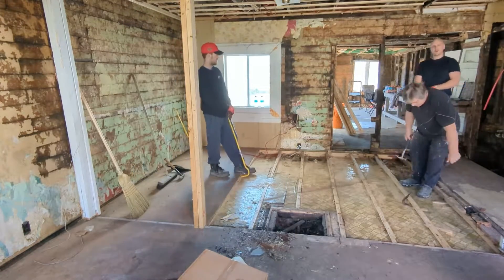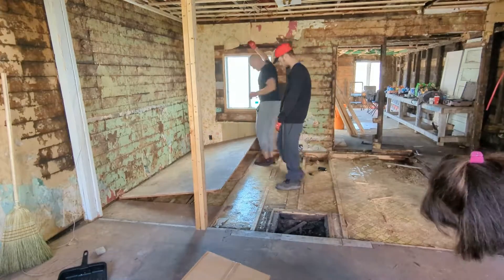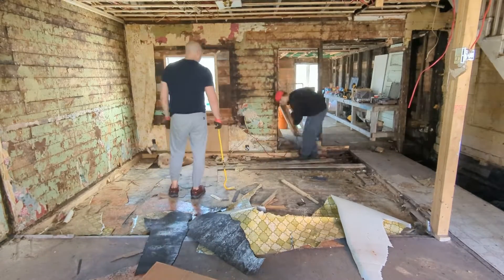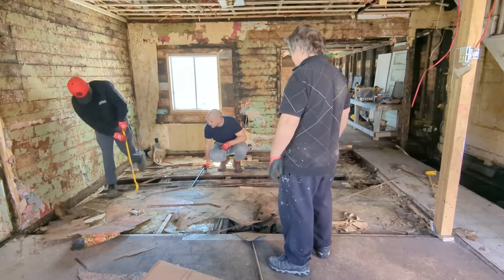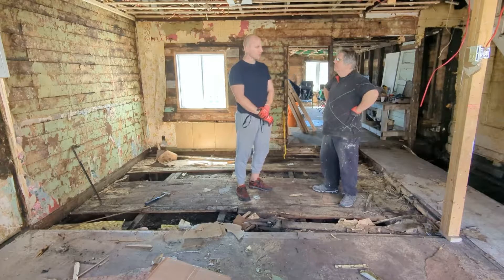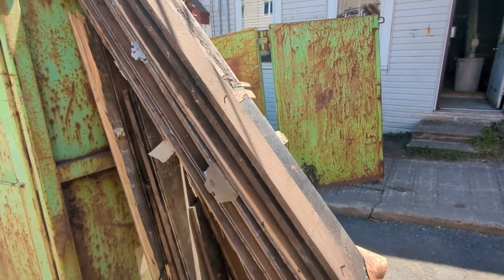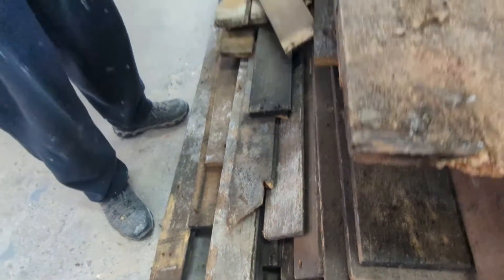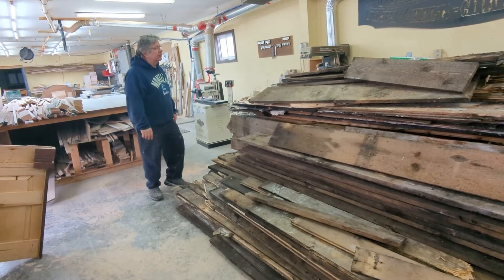Terrifying Truth: Old House Floor Board Removal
Removal of a floorboard in the Historic House Renovation with a big surprise?
Must watch to get an inside look at the complexity of renovating
If you want to learn how to remove a floorboard in a Historic House Renovation, then this is the tutorial for you! We'll be dealing with a big surprise that'll make the process a lot easier. Keep watching to see how it's done!